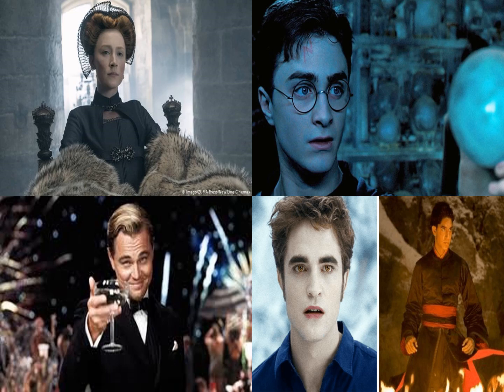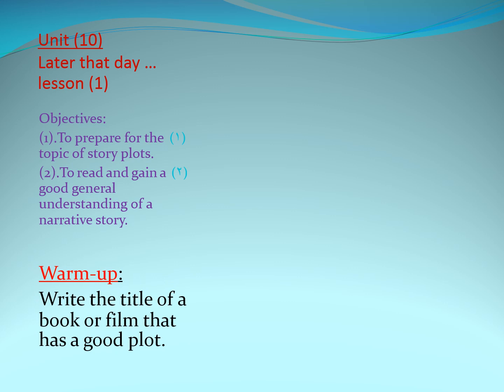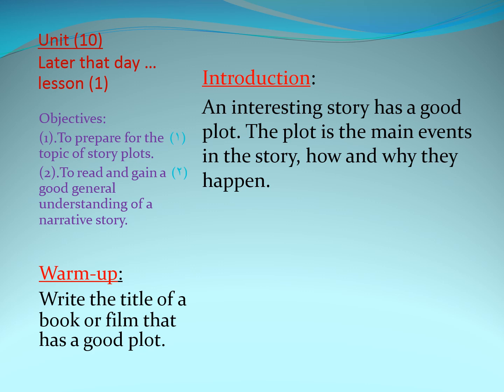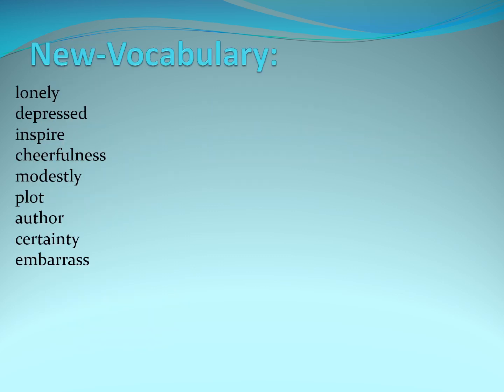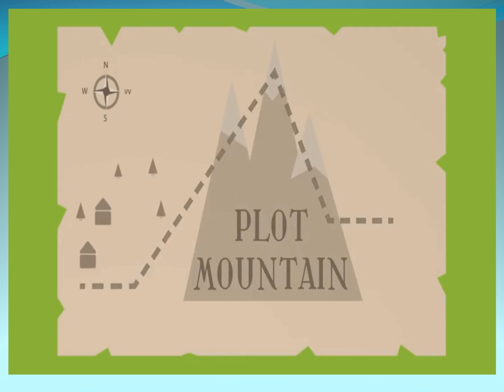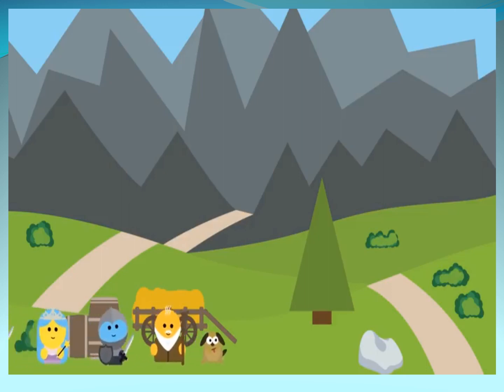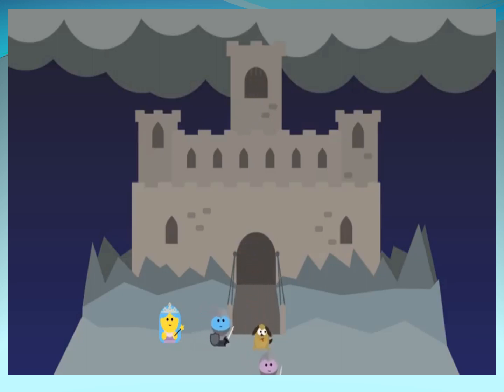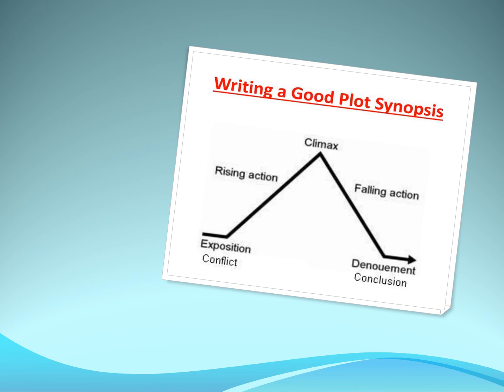unit 10 - lesson 1 - grade 7 - English world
مدرسة أنس بن مالك الخاصة - تعليم عن بعد